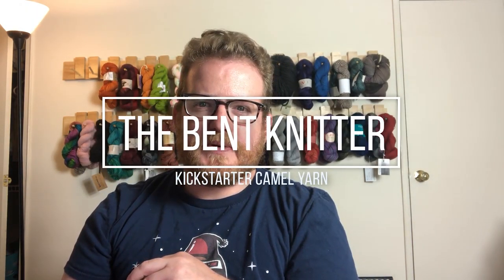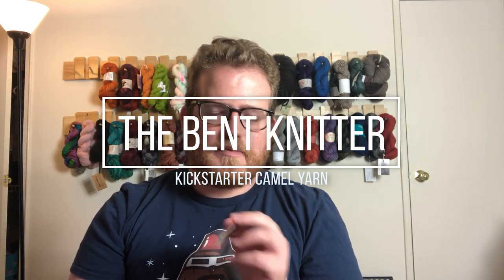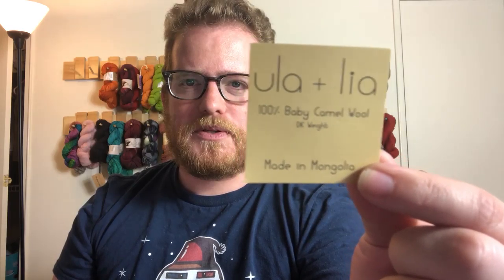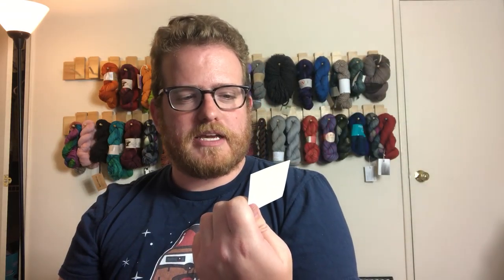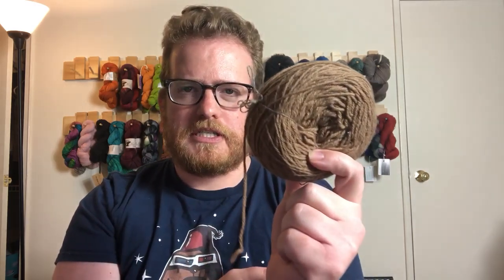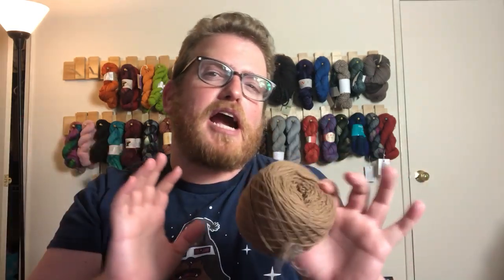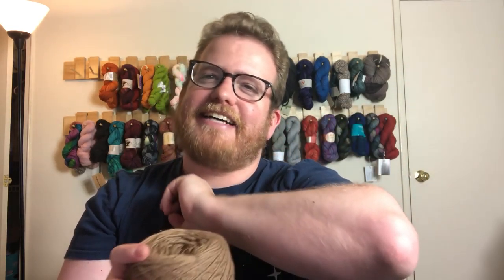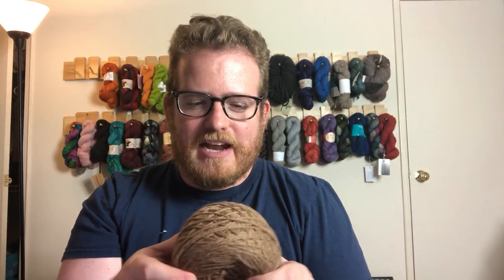Camel Yarn Kickstarter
I'm now on Redbubble, come check it out: thebentknitter.redbubble.com End of Winter sale: $10 mystery scarf sale. come check it out Earlier this year, I was able to back a Kickstarter by ULA + LIA. The Kickerstart was to work with local farmers in Mongolia to get Yak and Camel hair for yarn.  The Kickerstarter was successful

Fast forward to about a month when I got my Camel yarn. I'm so excited to use it but no idea what to do with it.